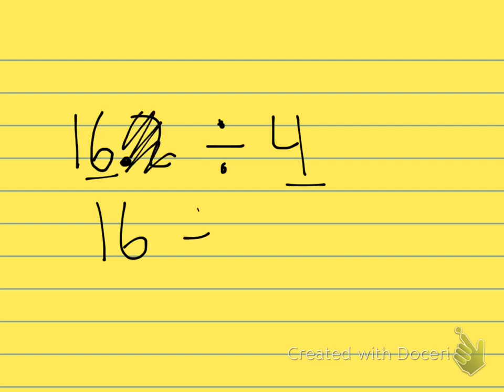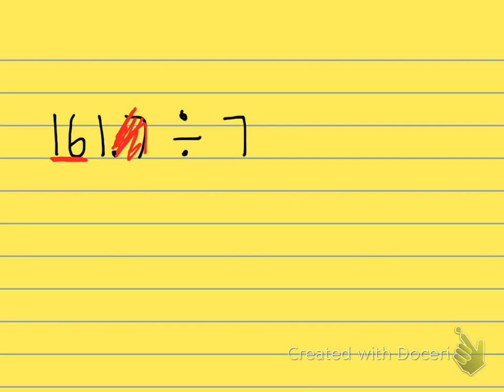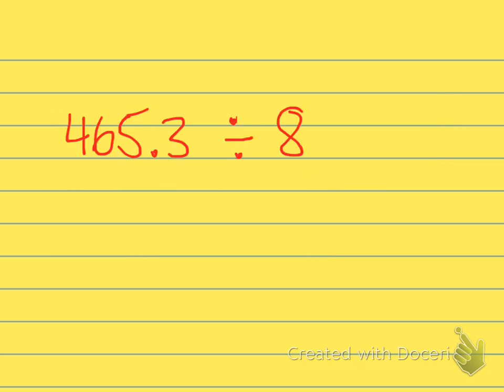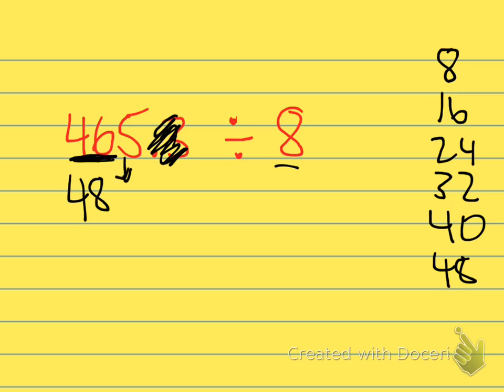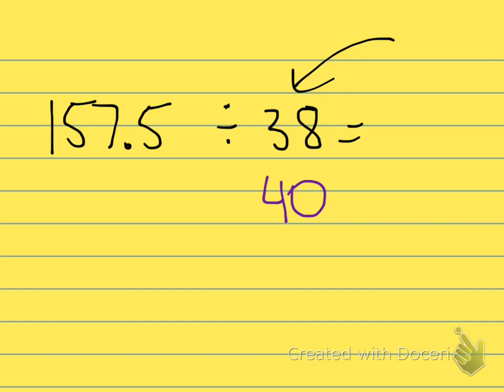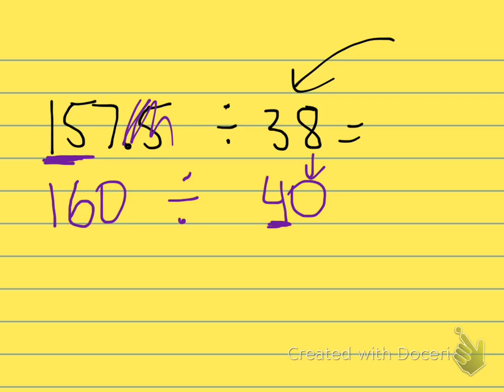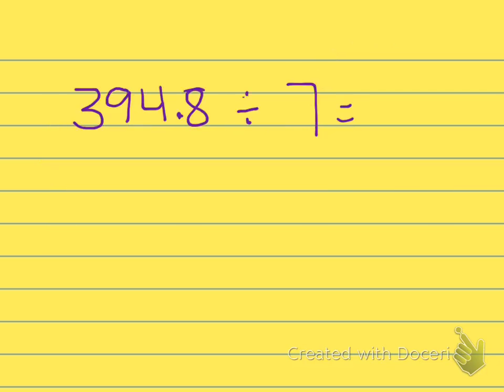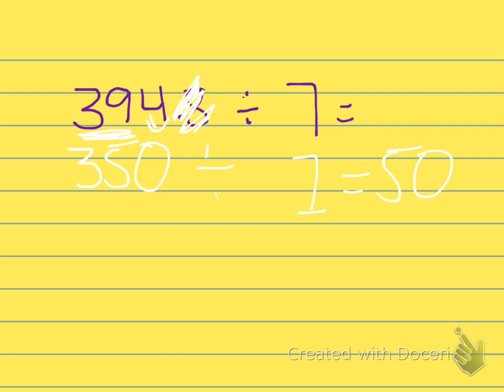Lesson 5.3 Estimate quotients